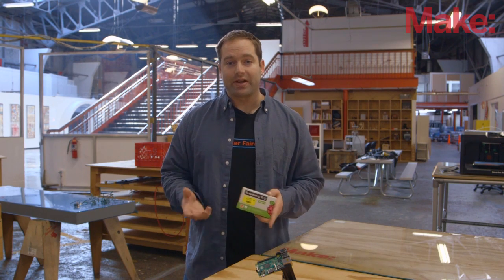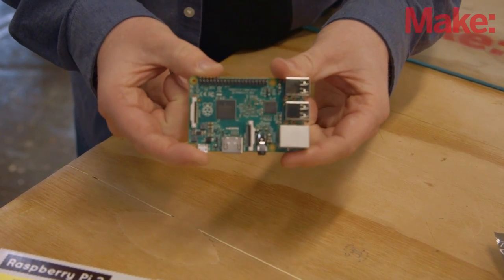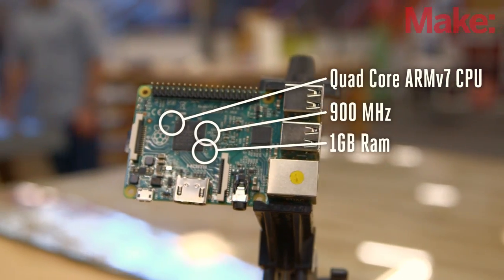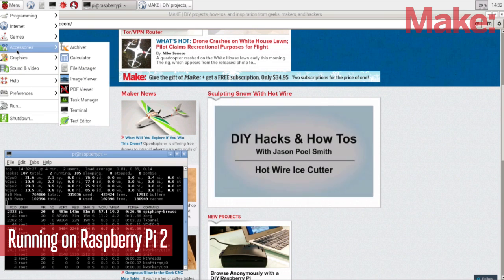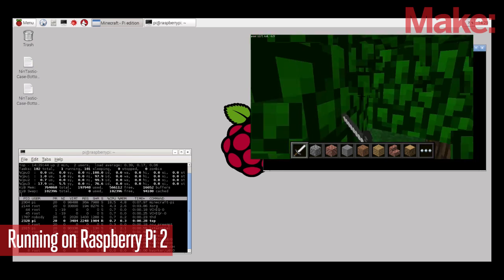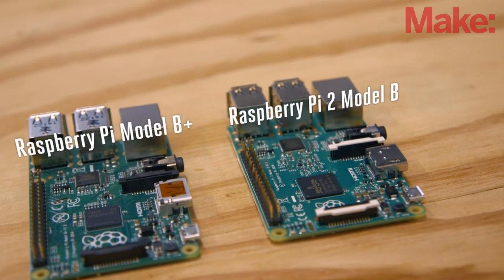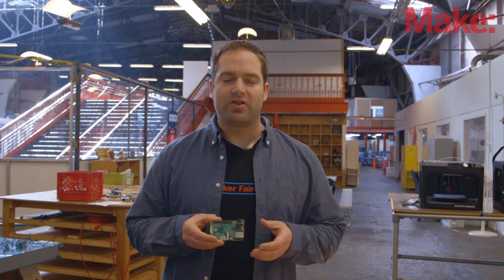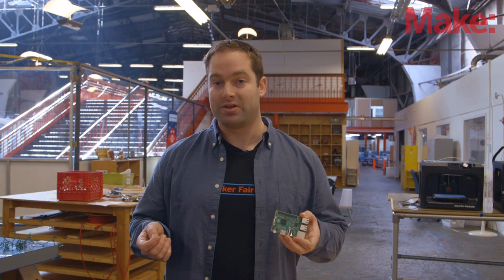Raspberry Pi 2 Hands-On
The new Raspberry Pi 2 is a quadcore, 900mhz system on a chip with 1gb of ram. It's much more capable than previous iterations, and we put it through its paces.